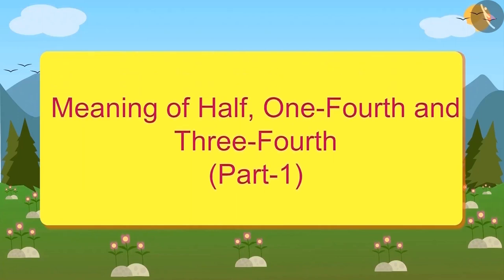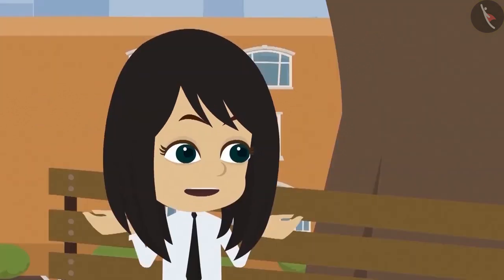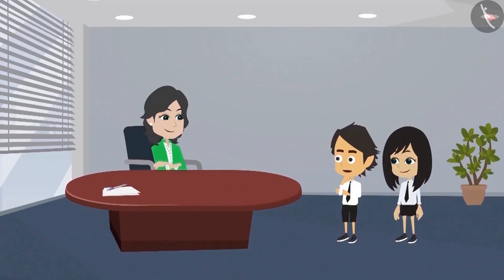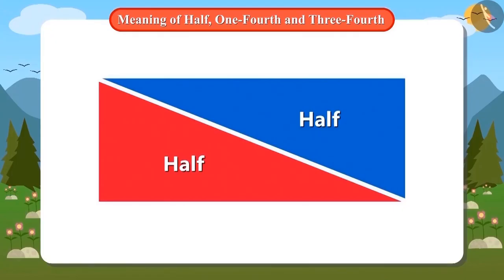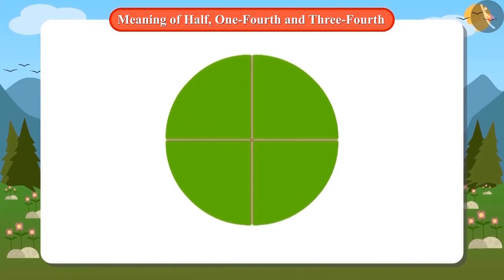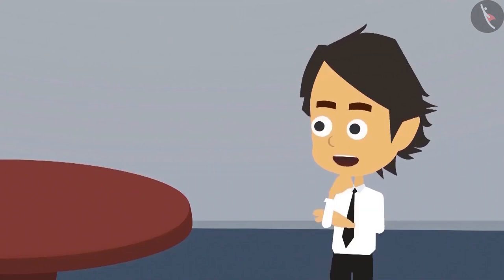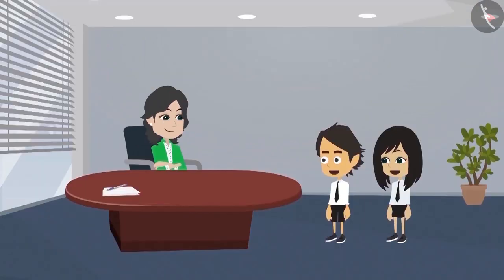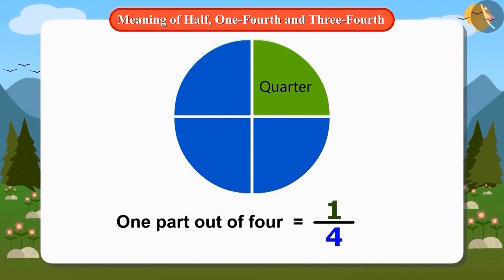Class 4 Maths Chapter 9 "Halves And Quarters" (Part 6) cbse ncert